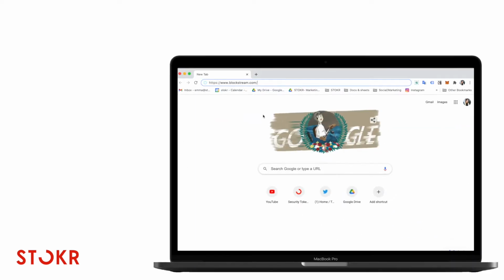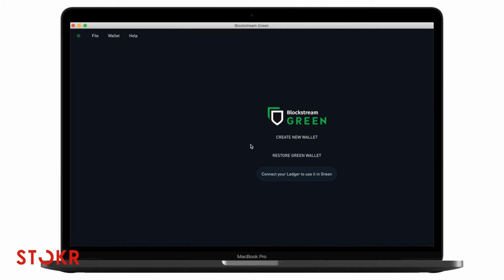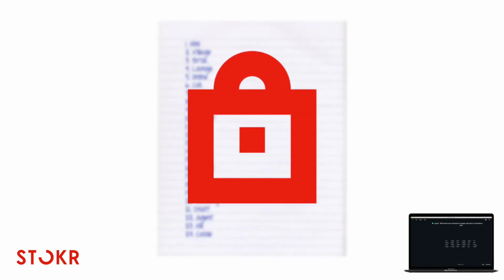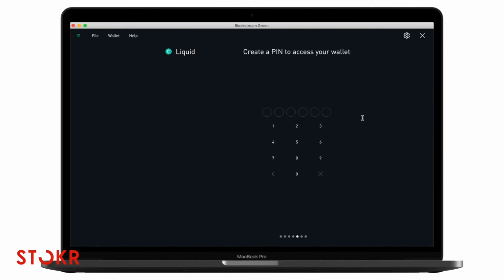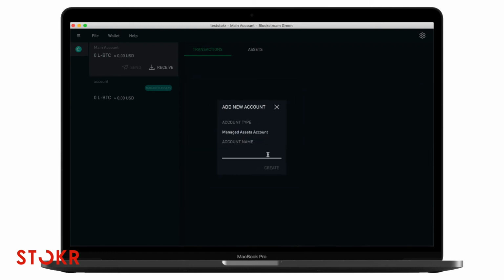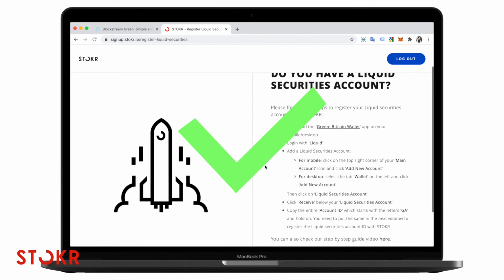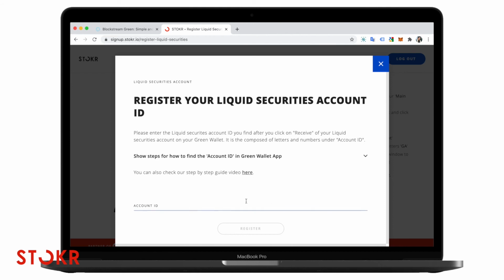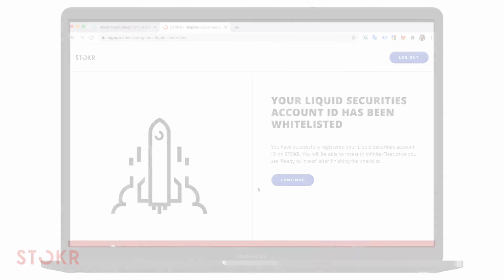How To Connect Your Liquid Securities Wallet With STOKR - Full Tutorial (Desktop App v0.9)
We've created a video to help you understand more about Liquid Securities and how to set up your Green Wallet - using Blockstream's desktop app. Following this, we then show you how to integrate it to your STOKR account.

🚀 If you already have a Managed Assets Account and want to skip straight to the STOKR integration, head to 3:09 of the video.
🚀 If you already have a Green Wallet but not a Managed Assets Account, then head to our more advanced tutorial

STOKR is a digital marketplace built on blockchain to create an independent access to a new age of capital markets.